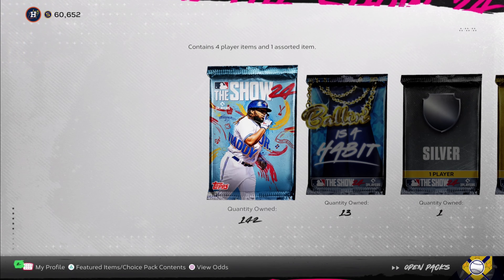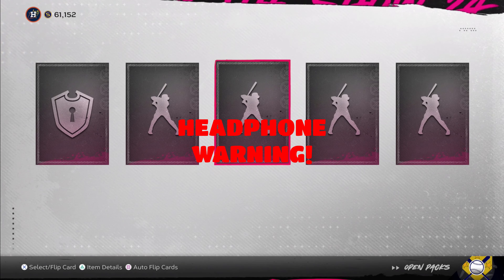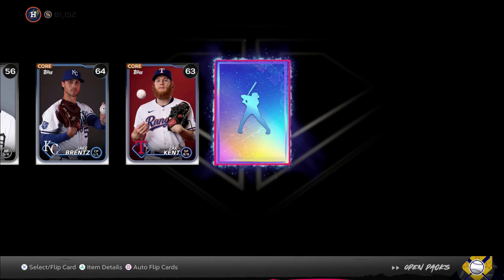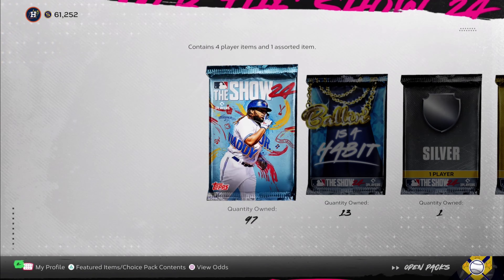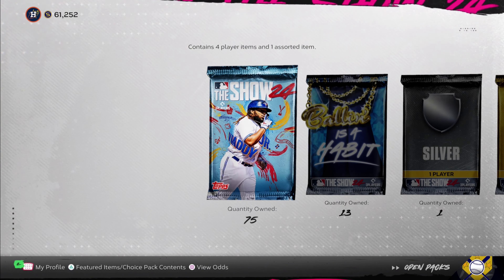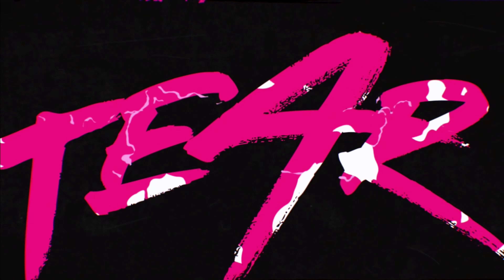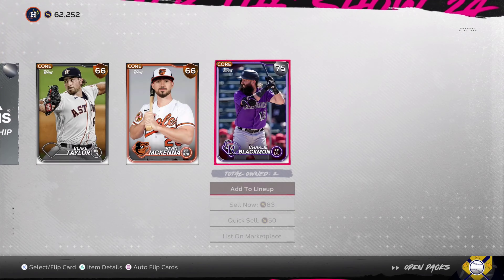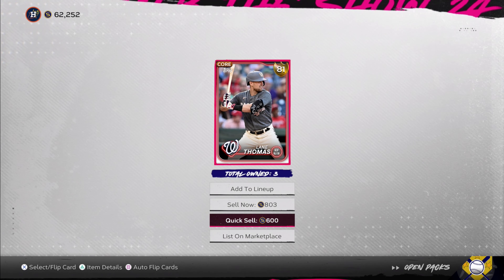Best Pack Opening in MLB the Show 24!?!?